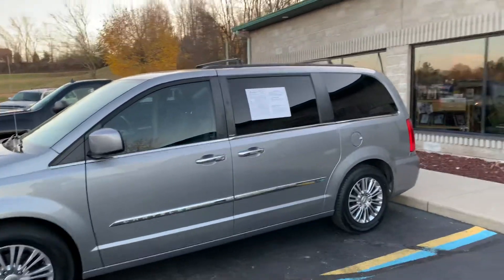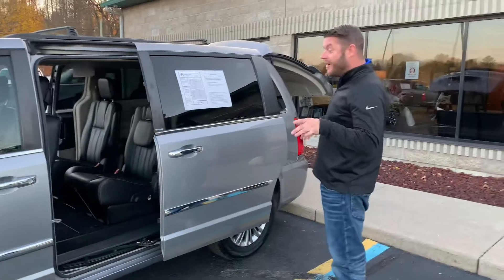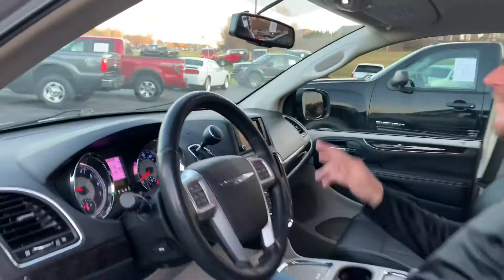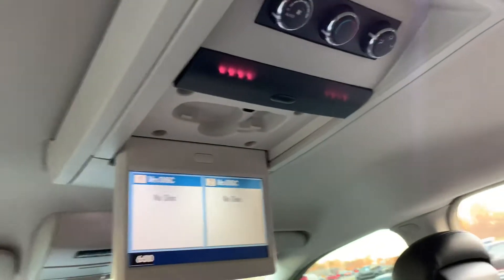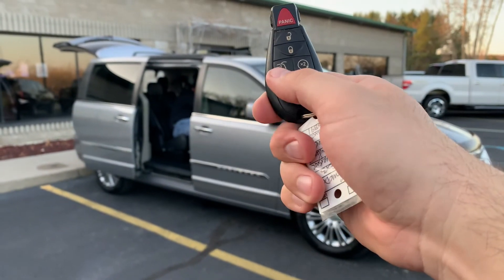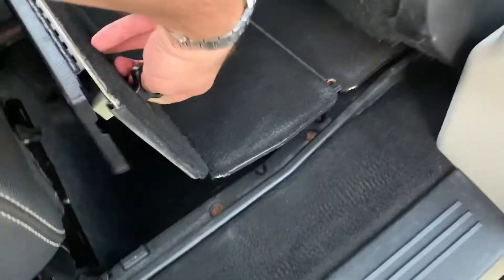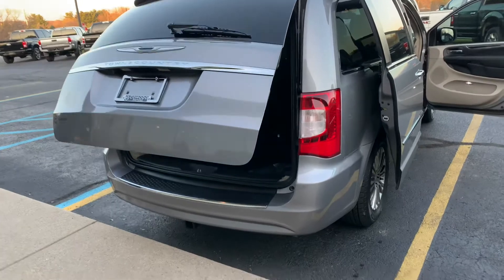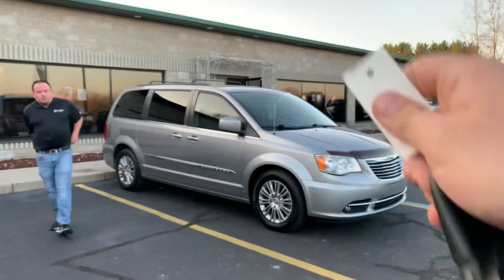2013 Chrysler Town & Country Touring L at Comodo Motors